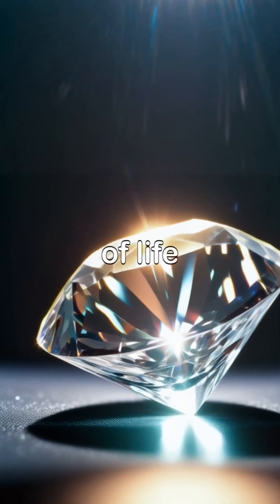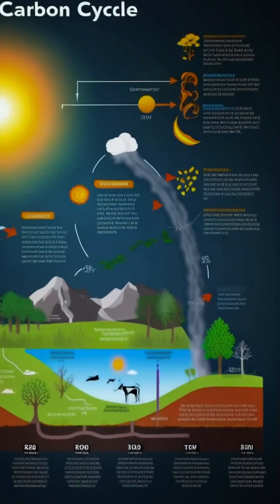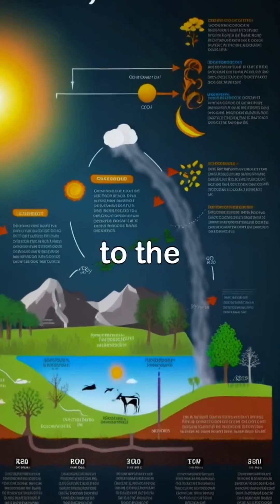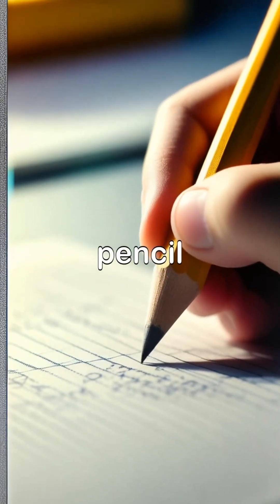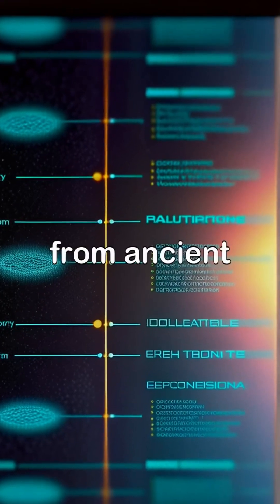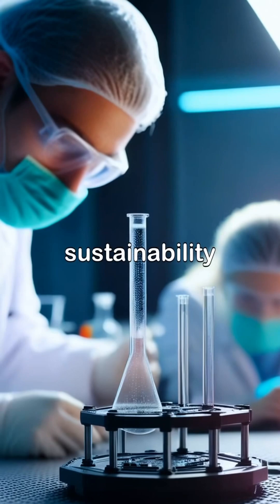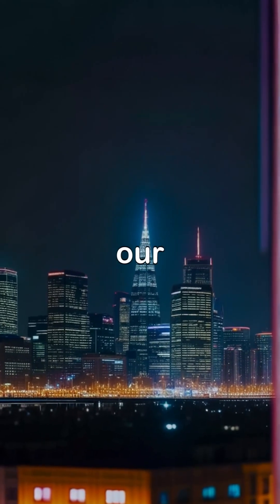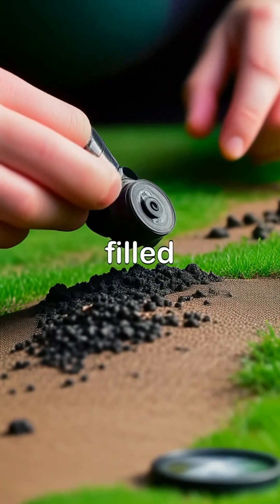Did You Know? – Carbon is the building block of life carbon fypシ゚viral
Discover the incredible role of carbon as the building block of life and its presence in our everyday materials from diamonds to pencil lead. This video explores how carbon is essential for all known life forms, participating in processes like photosynthesis that sustain our planet.

Journey through the history of carbon usage, from ancient coal to modern technological advancements, while emphasizing the importance of sustainability. Join us in understanding the balance between innovation and environmental responsibility.

Let's work together to ensure a healthy planet for future generations! CarbonCycle Sustainability LifeOnEarth Innovation Nature.